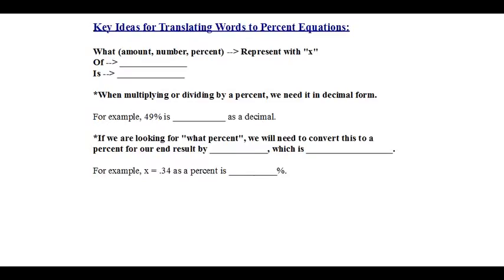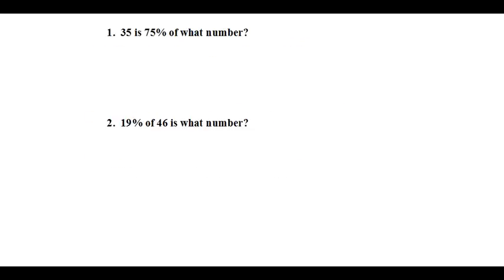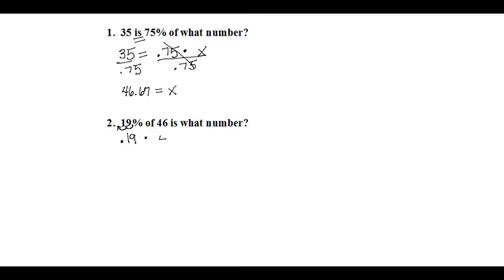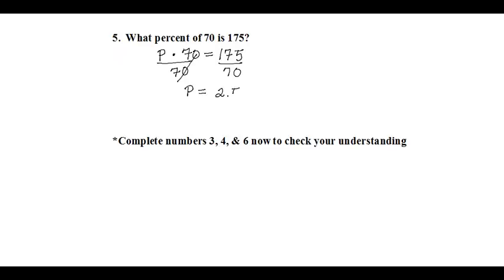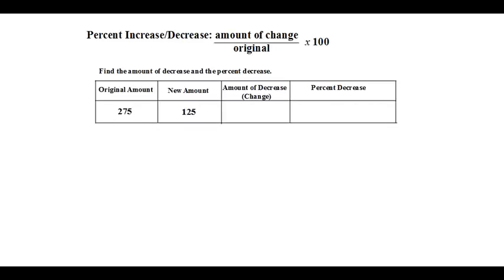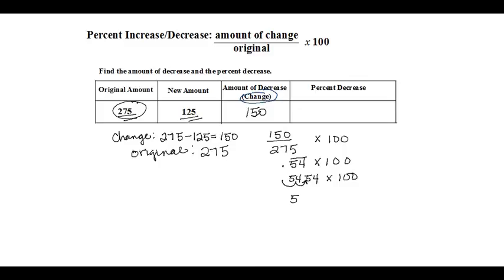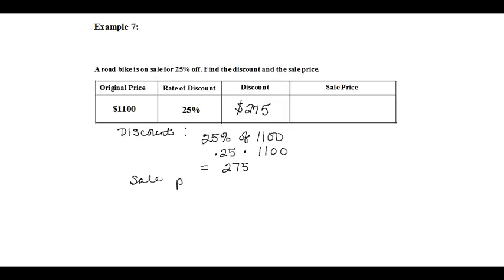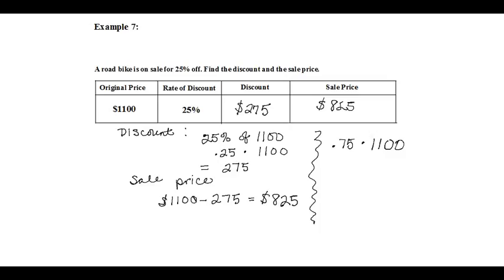6.7_6.9 Equations with Percents & Percent Applications